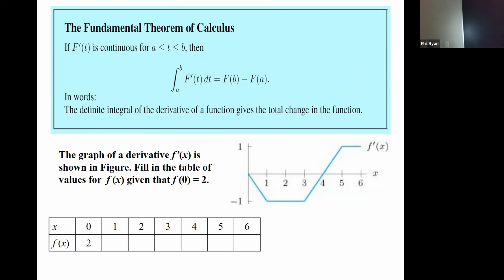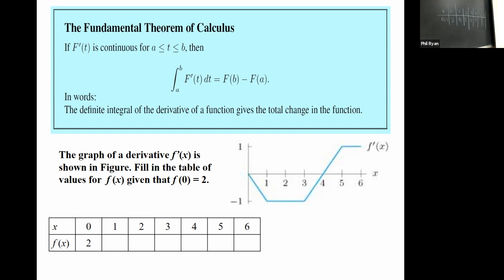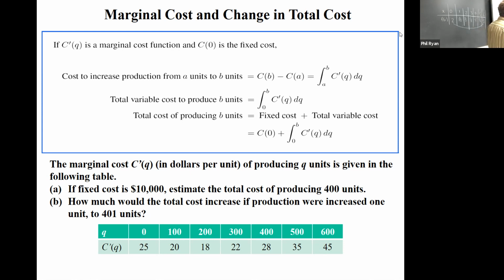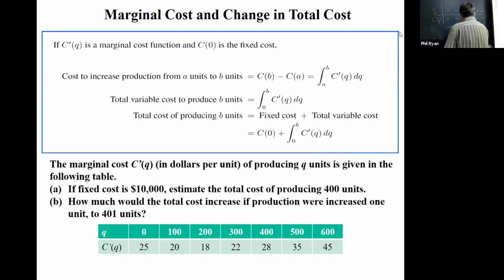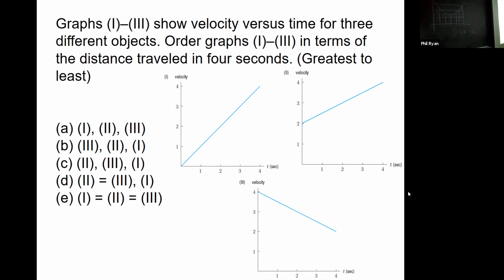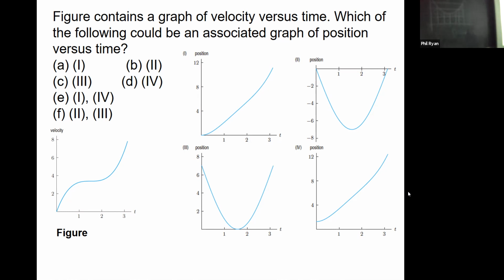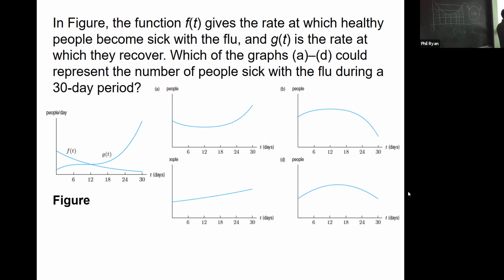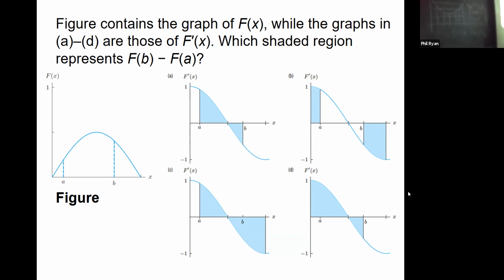Section 5 5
Total change and the fundamental theorem of calculus